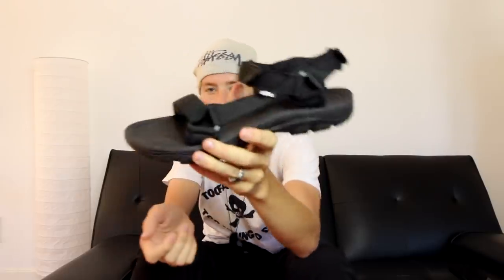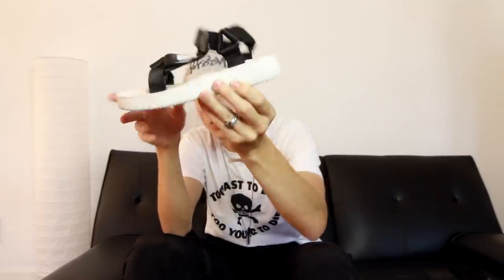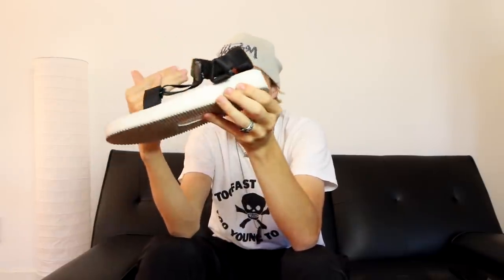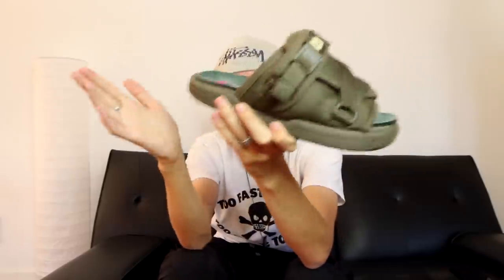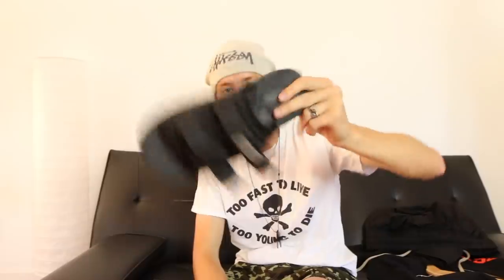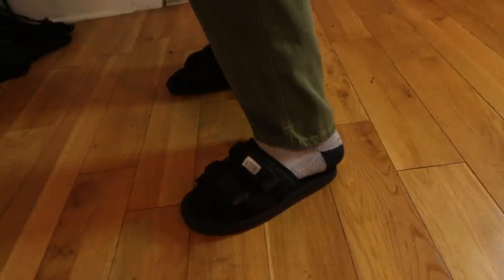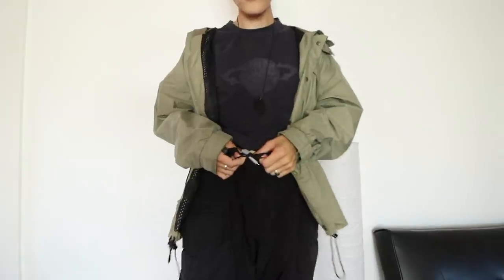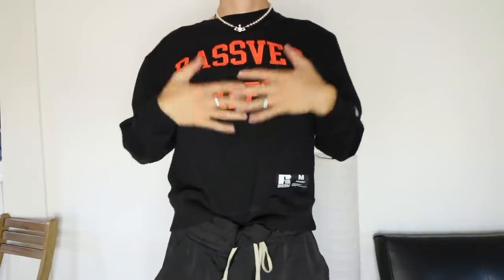How to Style: Sandals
Whats up everyone today Trevor, Fernando, and Myself are styling 5 tiers of sandals. From the affordable $30 three strap sandal, suicoke, visvim Christo, to the $10,000 1 of 1 sandal. Enjoy love you